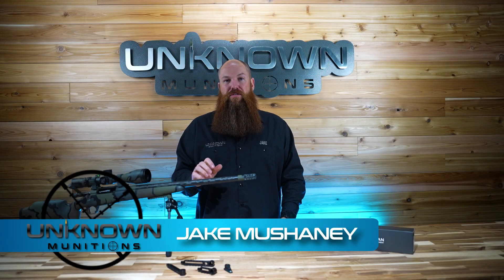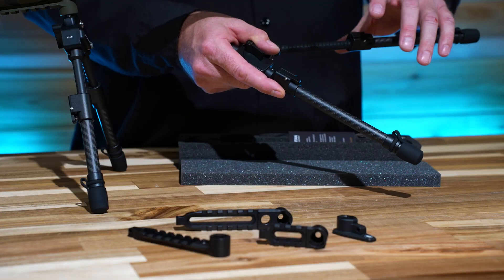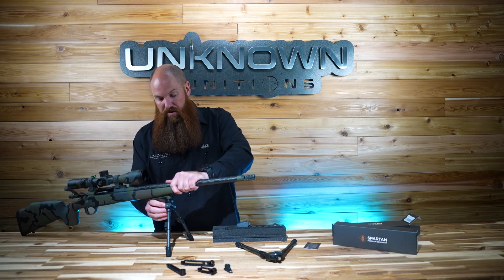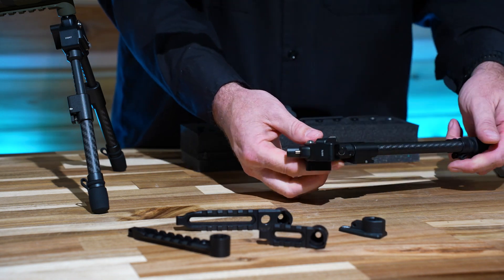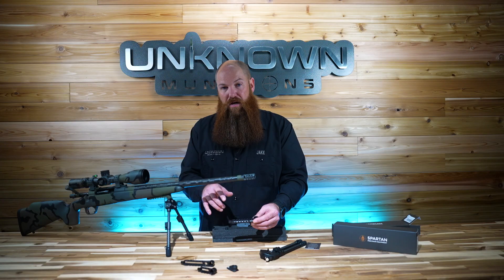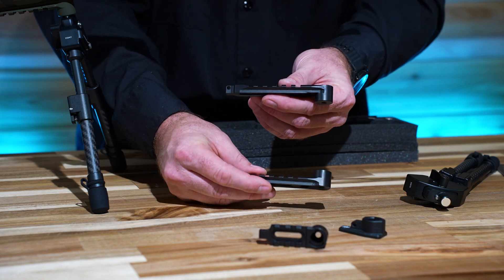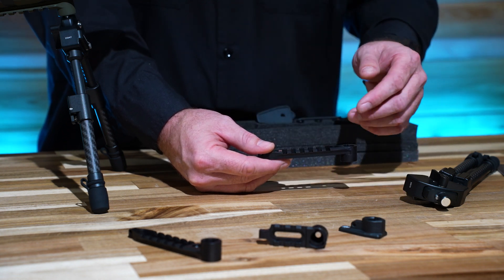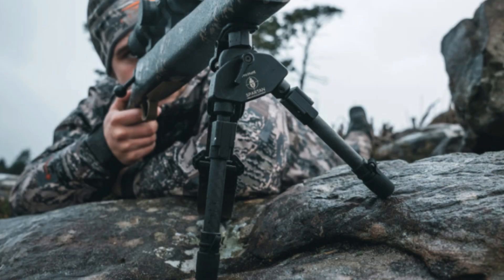Spartan Javelin Bipod and Mounting Options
We cover the Javelin bipod, as well as, all the available mounting options including our new flush mount rails.